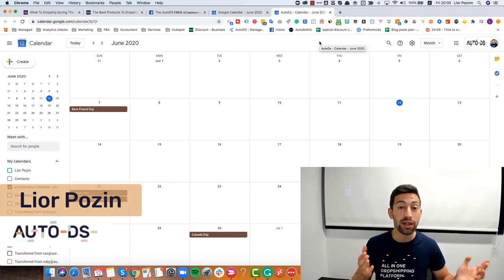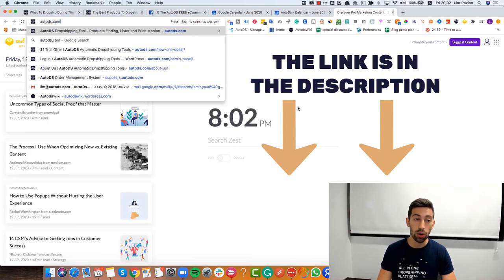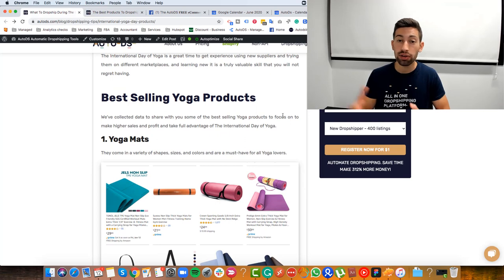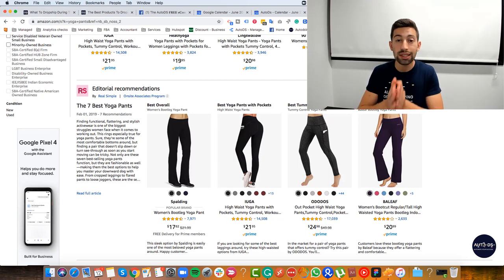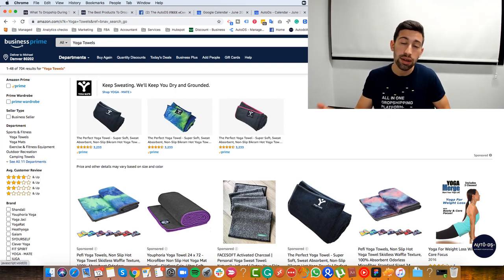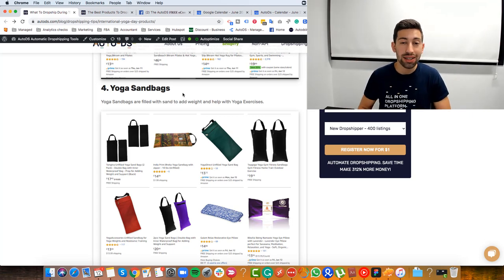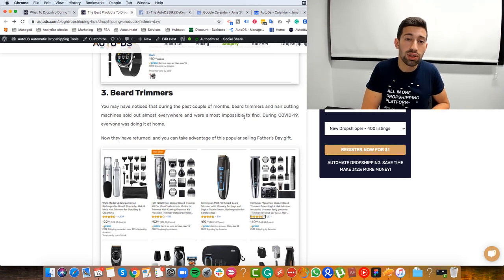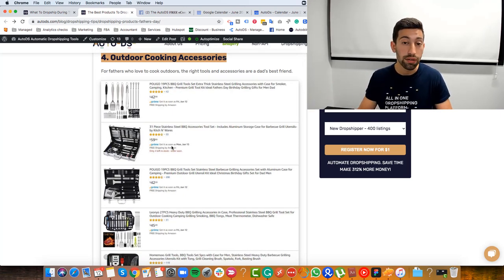What To Sell For The Father's Day and The International Day of Yoga? Dropship Products (Full Guide)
Father's Day and the International Day of Yoga are very known holidays where buyers buy products. And as dropshippers, they are a great opportunity for us to make much more profits with our dropshipping stores.

In this video, you will find the best products and niches that we recommend you to upload to your dropshipping store.